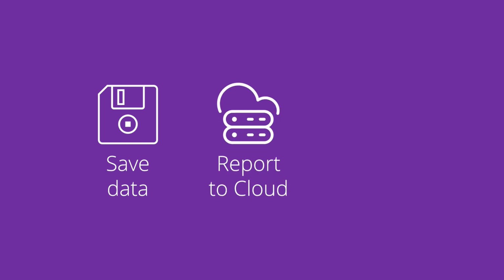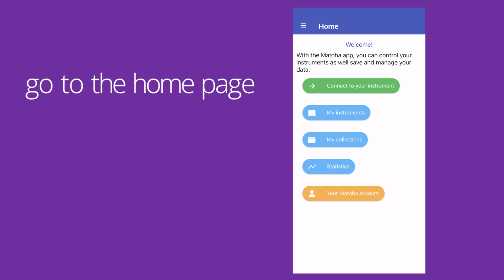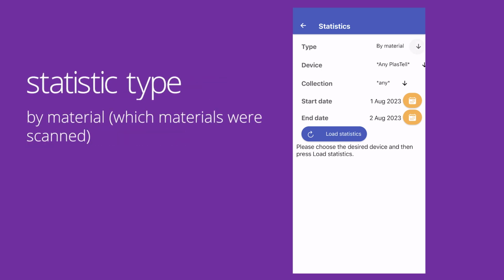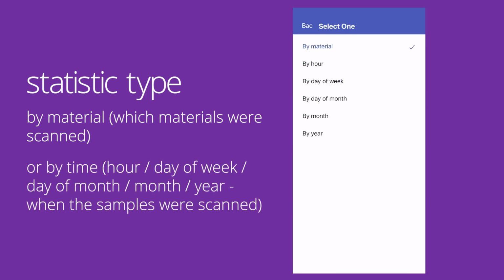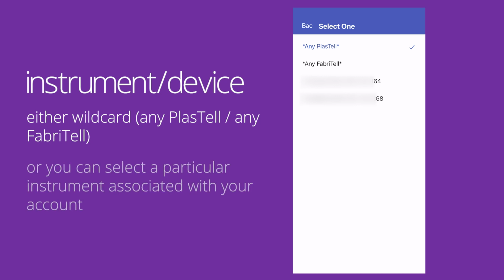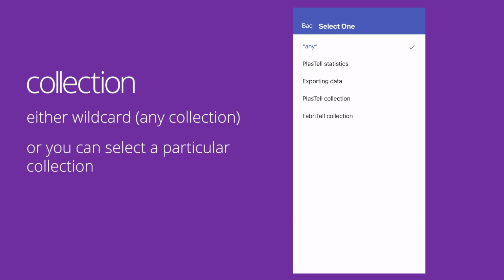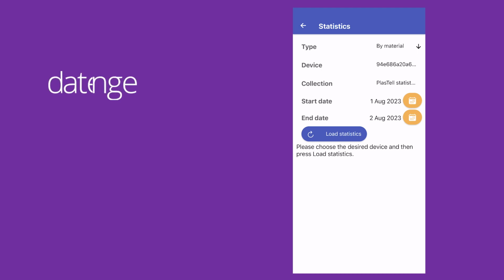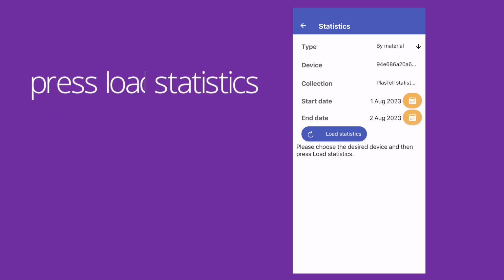Accessing measurement statistics in the app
After you have saved data in the app, you can access measurement statistics using your data.

00:00 - Intro and benefits
00:23 - Go to statistics
00:33 - Statistic type
00:48 - Instrument
01:00 - Collection
01:09 - Date range
01:21 - Load statistics
01:48 - Contact us